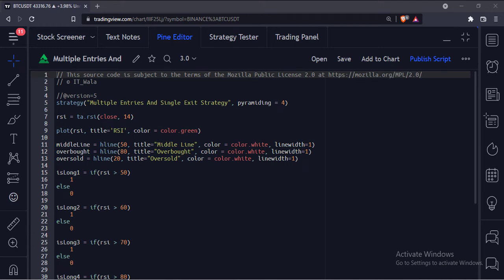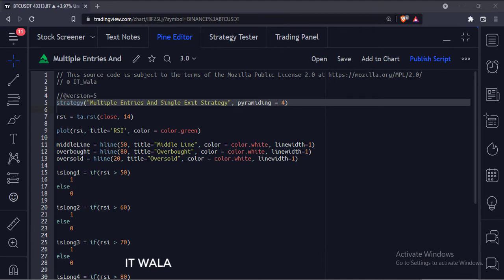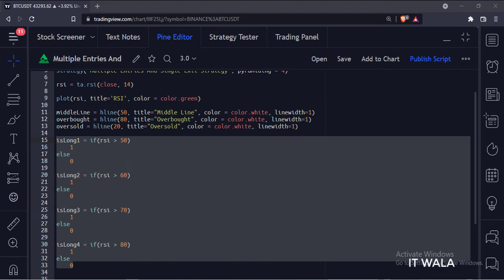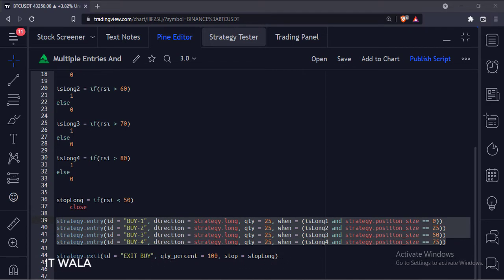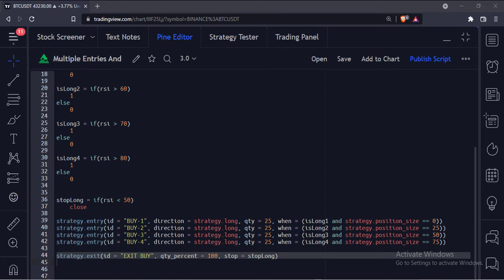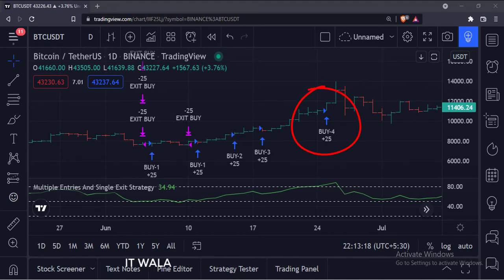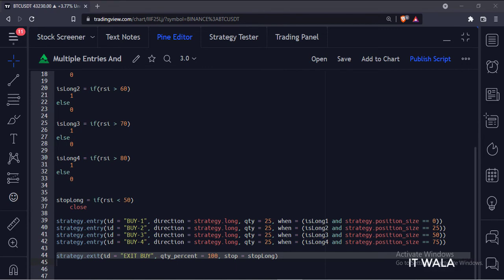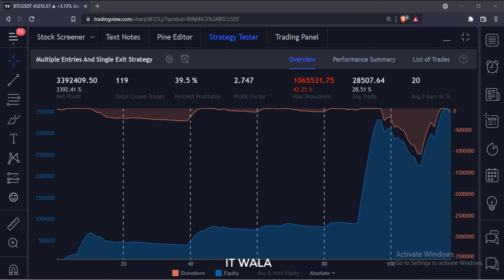TRADINGVIEW--PINE SCRIPT : PYRAMIDING || MULTIPLE ENTRIES -- SINGLE EXIT STRATEGY || TUTORIAL.